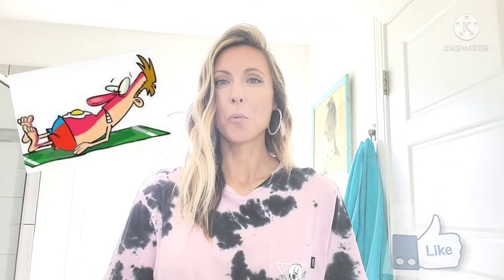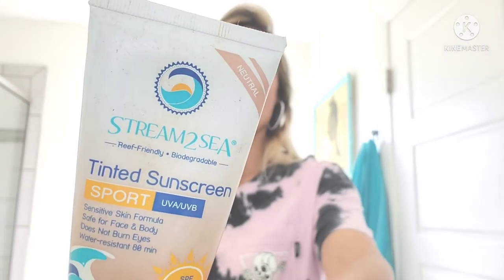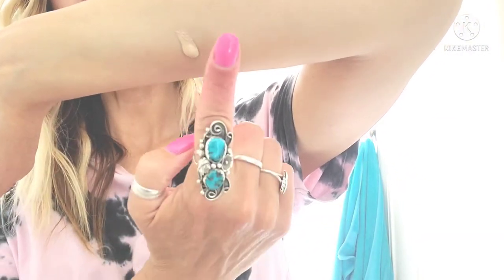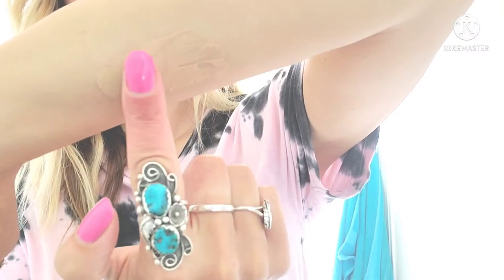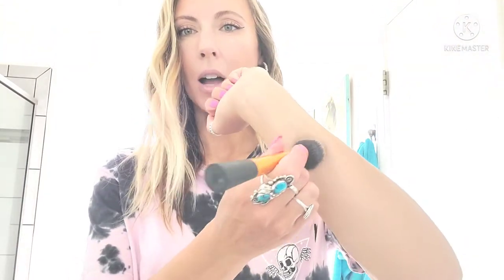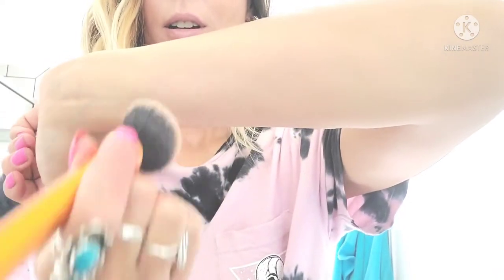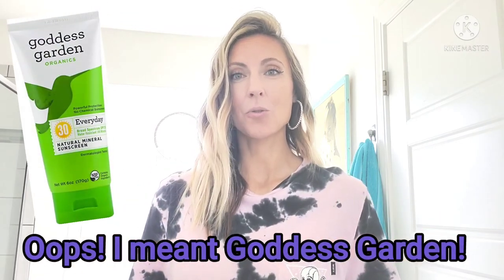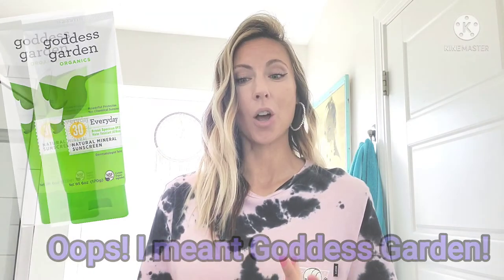the SUN is making you AGE! 2021 🌞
Are you ready to hear about my 3 MOST FAVORITE SUNSCREENS? I hope that you will love them just as much as me! It is SO important to find the right SPF for you and your kids! NOT all Sunscreens are created the same! So be CAREFUL with your choosing! If you have any questions, shoot me a comment! Have a GREAT Summer! XoXo

** TOP 3 SUNSCREENS! **
#1 - Stream2Sea Tinted Sunscreen - (I use this as my foundation in the Summer!)
#2 - Mad Hippie Facial SPF 30+ - ( I LOVE all Mad Hippie products!)
#3 - Badger Clear Zinc - 40 SPF Unscented & Hypoallergenic - (PERFECT SPF for Babies/Kids! ALL Badger Sunscreen is amazing!)

I ALSO mention this SPF in my video that ALSO works AMAZINGLY well for babies/kids - Goddess Garden

Latavia Norris has been a Medical Master Esthetician for 14 years and has been instructing for three years and absolutely loves what she does! She became an Esthetician because of her own life struggle with cystic acne.  She wants to teach  and bring awareness on how important skin care is and how crucial it is to use the right ingredients on your skin. She is here, ready to help you in any way that she can!